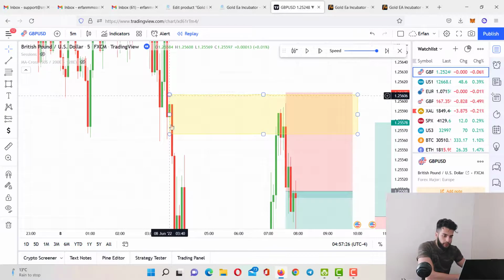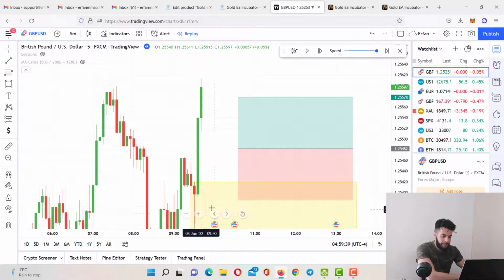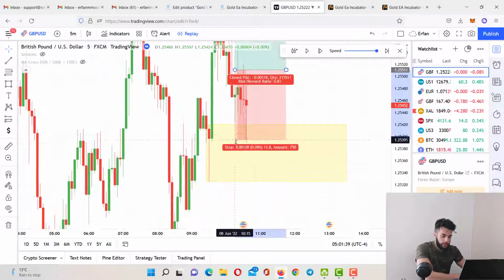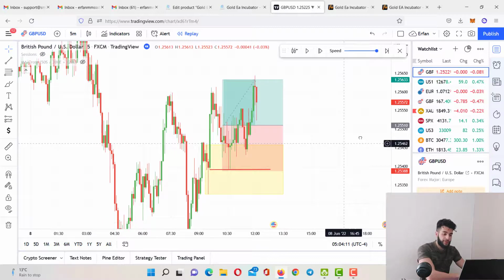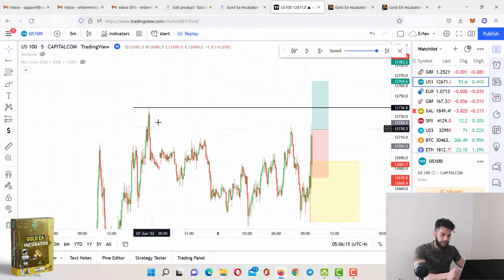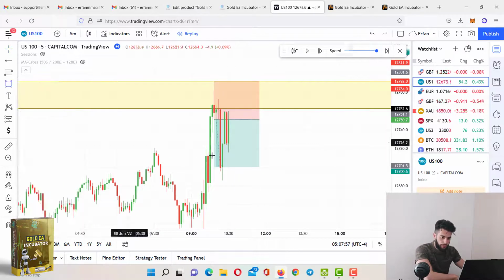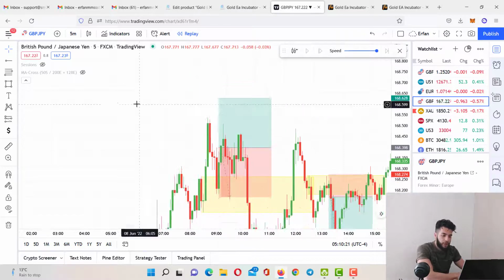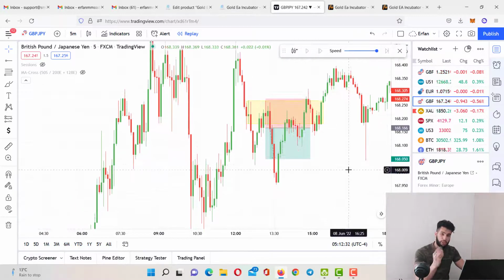Forex Live Trading: New York Session (06/08/22) | + Trading Bot Results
1-on-1 mentorship to teach you the quickest way to trade profitably

In this video, I'm going to breakdown my live trading session and show you exactly why I took a trade on NAS100, GBPUSD, EURUSD, GBPJPY and how you can use this smart money concepts trading strategy with Fibonacci retracement tool to do the exact same thing. + I'm going to show you the results of Gold EA Incubator which is a Forex expert advisor (Trading bot) and also share with you how you can achieve the same results.